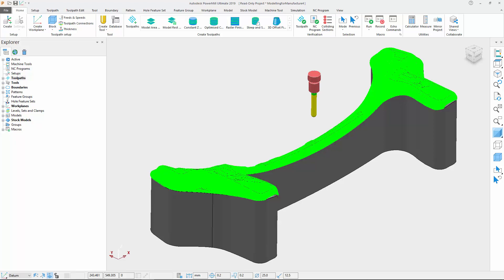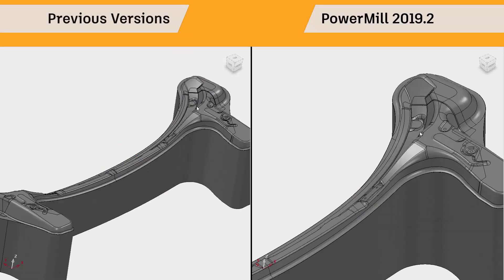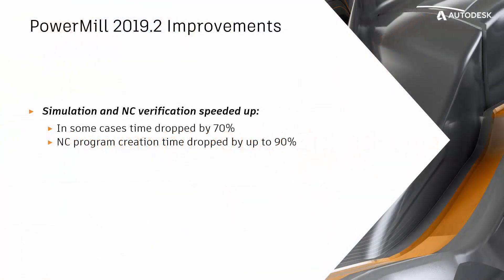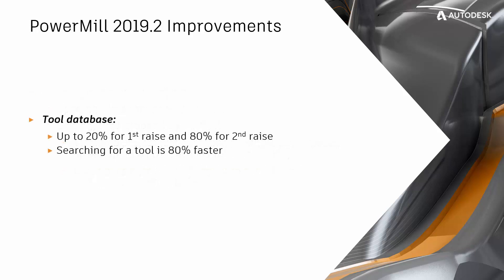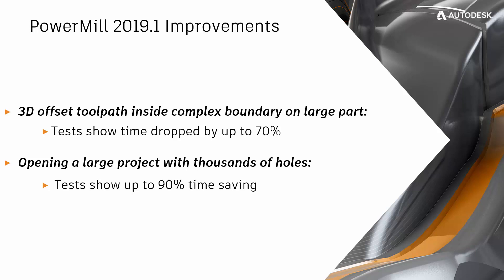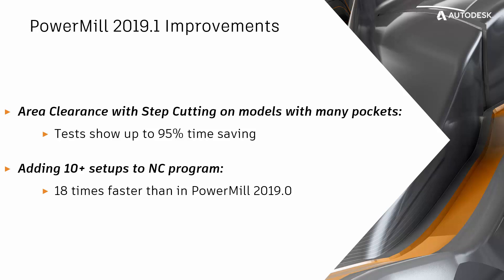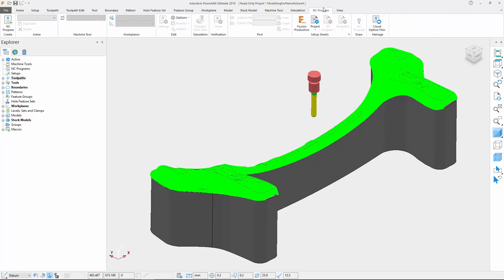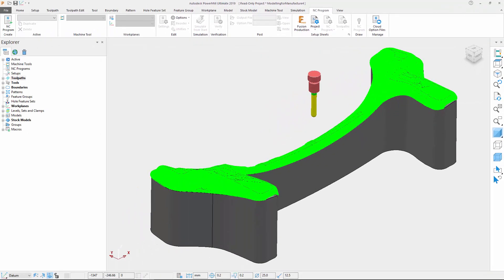Speed and Usability - PowerMill 2019.2 Update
PowerMill 2019.2 includes multiple improvements to speed and usability. Common tasks which have been improved include:

* Simulation and verification  (up to 70% faster)
* NC program creation (up to 90% faster)
* Opening/closing projects (up to 90% faster)
* Tool database (up to 80% faster)

These are in addition to improvements made in 2019.1:

* 3D offset finishing (up to 70% faster)
* Area clearance with step-up (up to 95% faster)
* Adding setups to NC programs (up to 18 x faster)